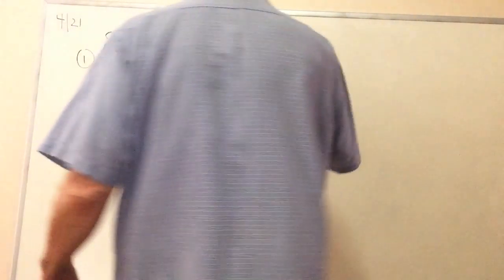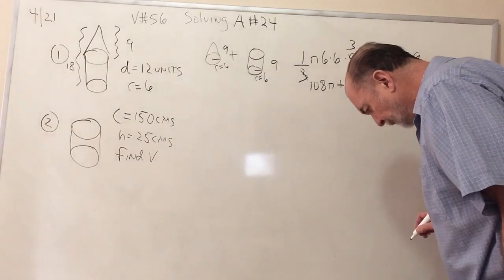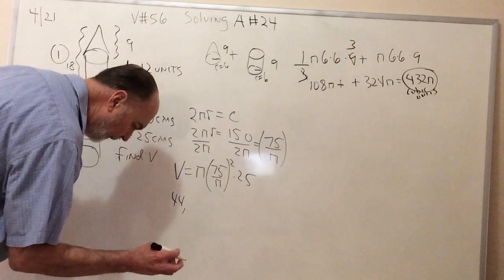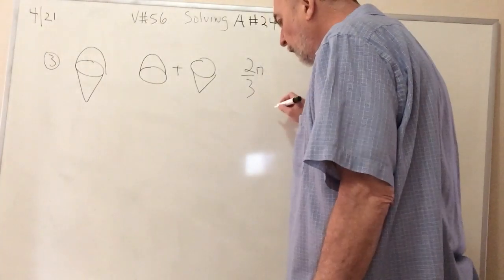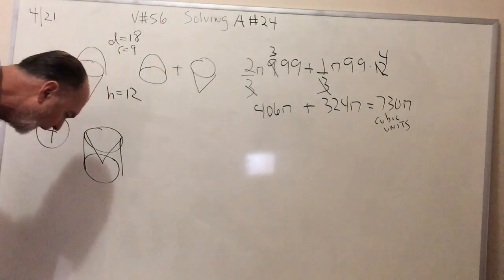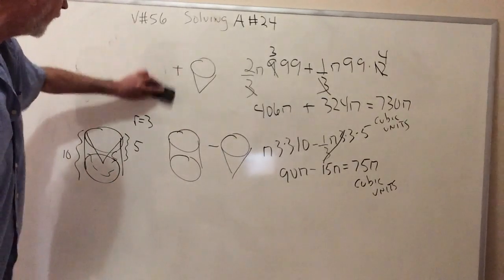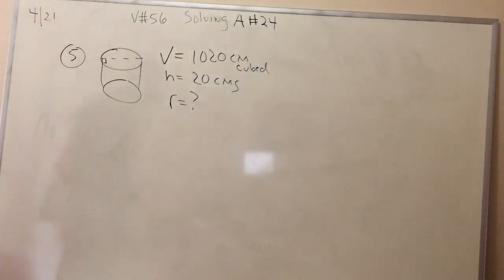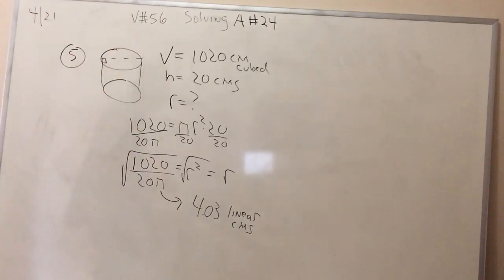Math classes V56